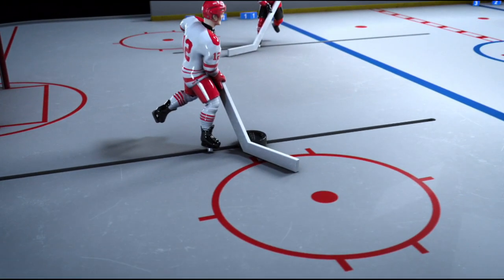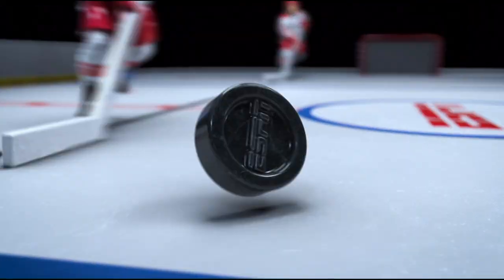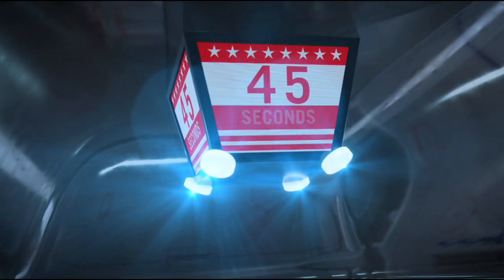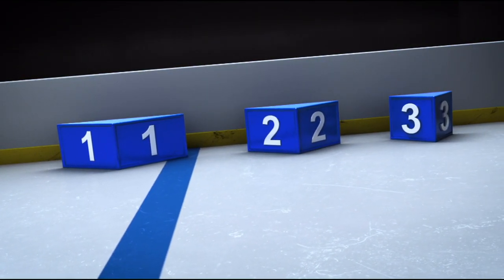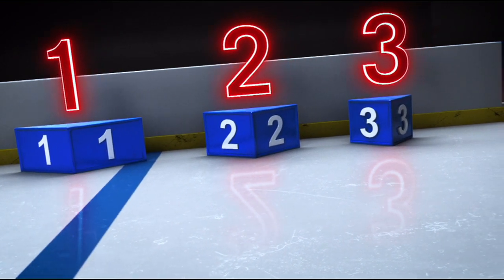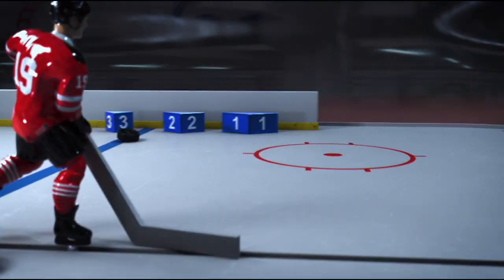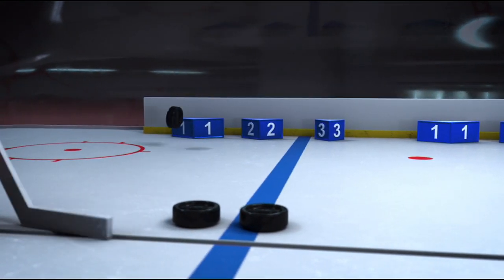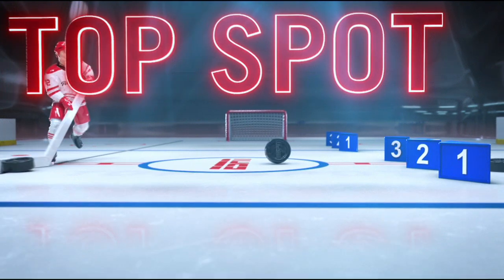ESPN NHL SKILLS PASSING CHALLENGE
Custom animation for the NHL Skills Passing Challenge.

Software used:
Cinema 4D
Arnold
After Effects